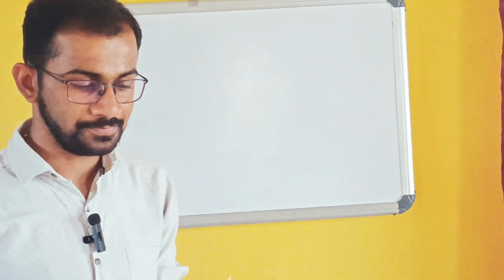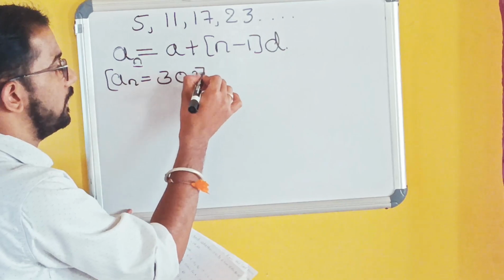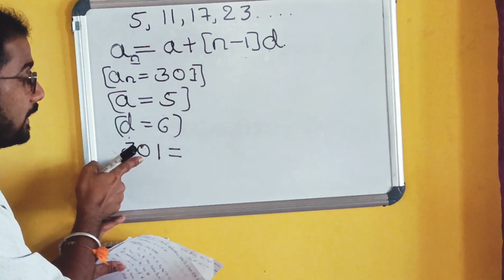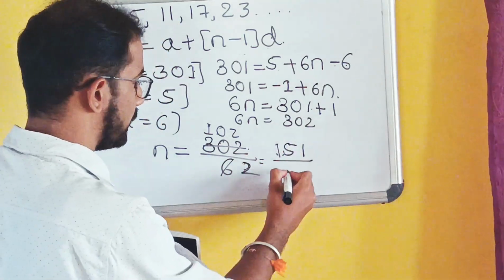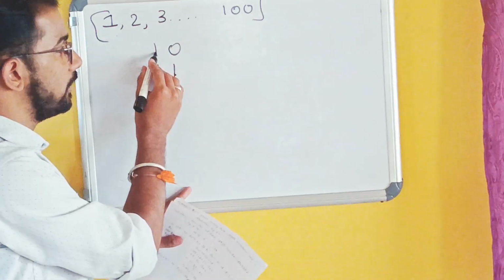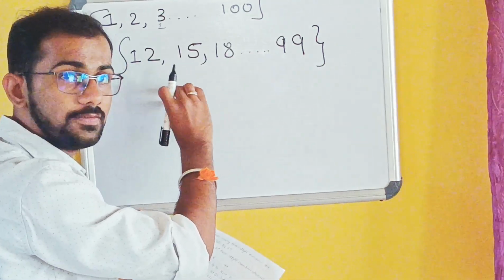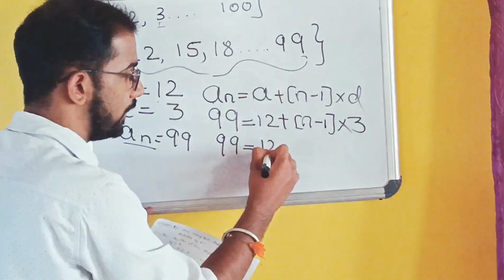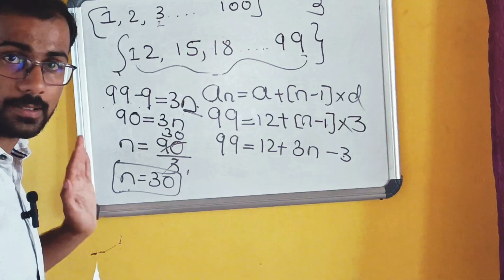nth Term of the A.P | Easy explanation | Examples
For a YouTube description of a tutorial on the nth term of an arithmetic progression (AP), you might consider the following:

Title: Understanding the nth Term of an Arithmetic Progression (AP) | Math Tutorial

Description:
In this comprehensive tutorial, we delve into the concept of the nth term of an arithmetic progression (AP). From understanding the basics to solving complex problems, this video covers everything you need to know about APs. Whether you're a student preparing for exams or someone looking to deepen their math knowledge, this tutorial is for you. Join us as we explore the fascinating world arithmetic progressions and learn how to find the nth term with ease.

Topics covered:

Introduction to arithmetic progressions (APs)
Definition of the nth term of an AP
Deriving the formula for the nth term
Examples and practice problems
Tips and tricks for solving AP problems efficiently
Real-world applications of arithmetic progressions

Happy Learning 😊